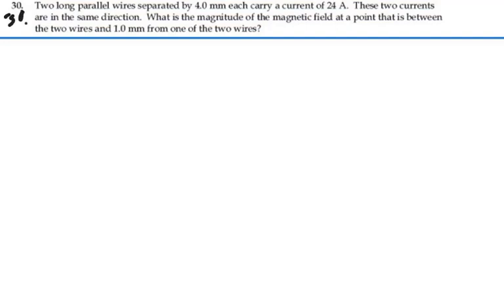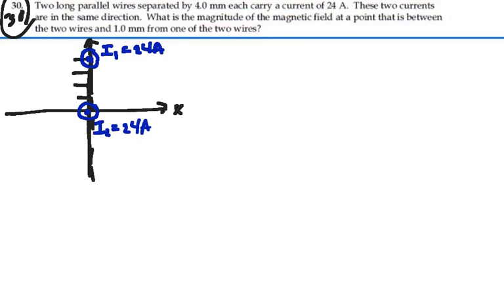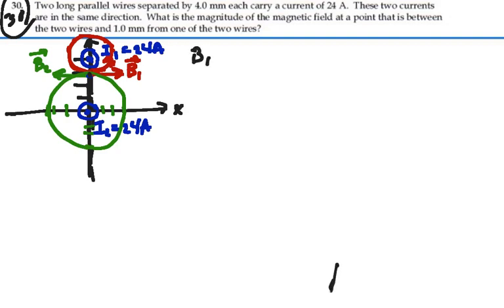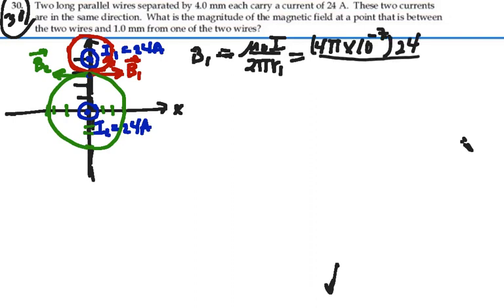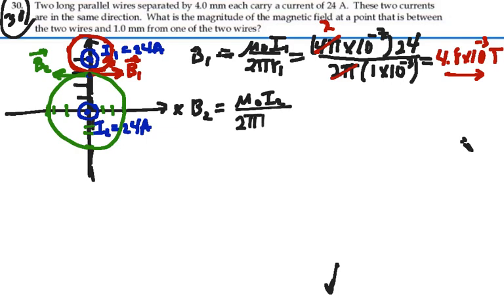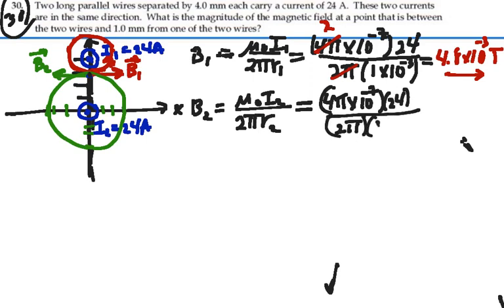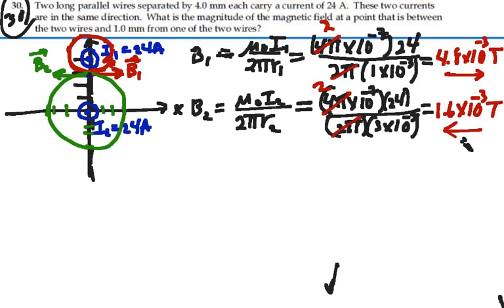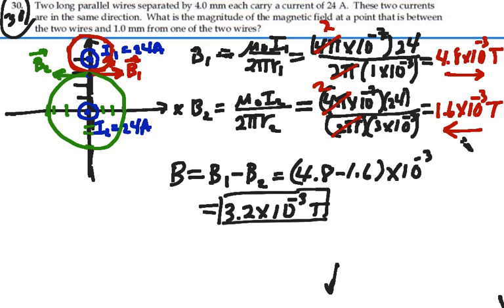Prob 30-30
Biot Savart and Ampere Laws